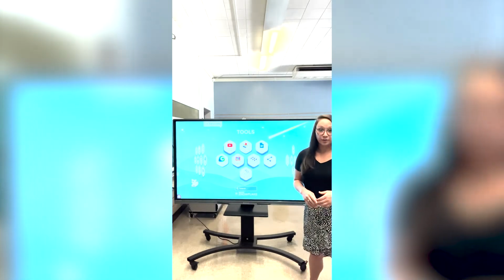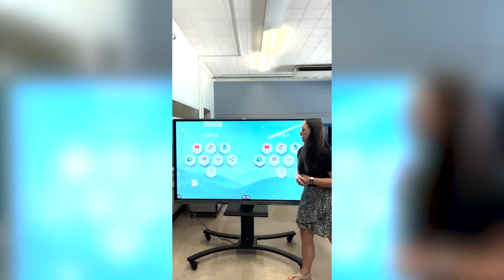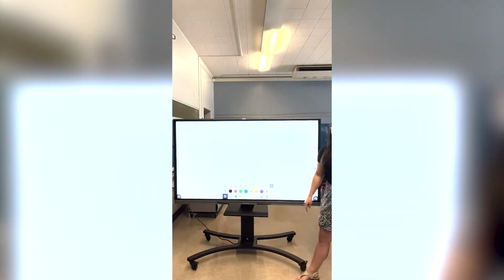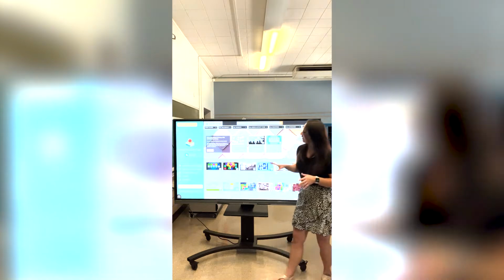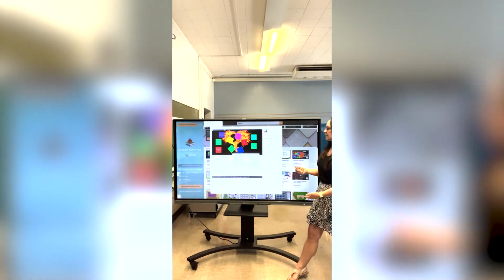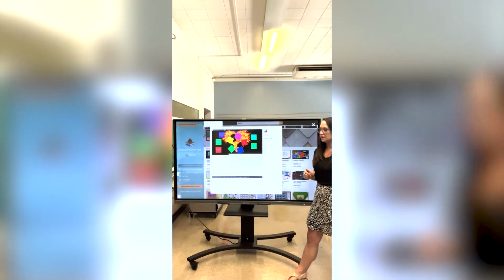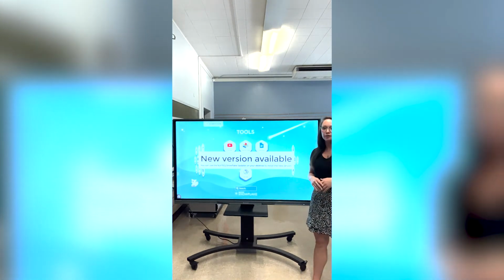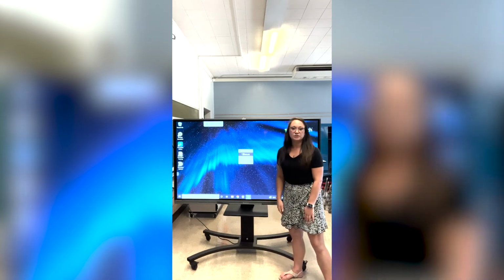Snowflake Tutorial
Snowflake is a teacher favorite! Watch this video to learn more about zones, lesson activities, using the browser, linking your Google Drive, and updating Snowflake!